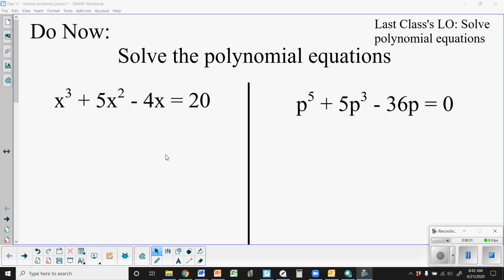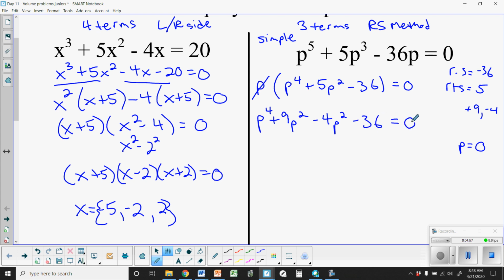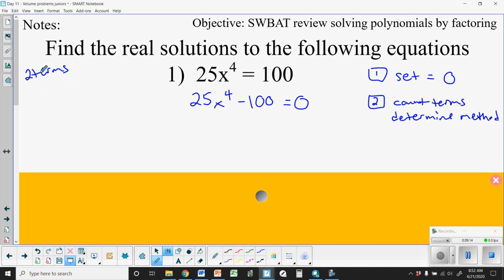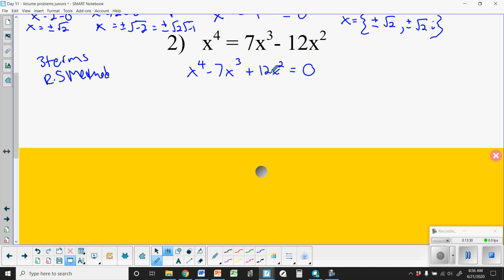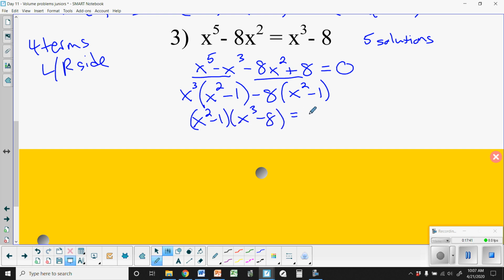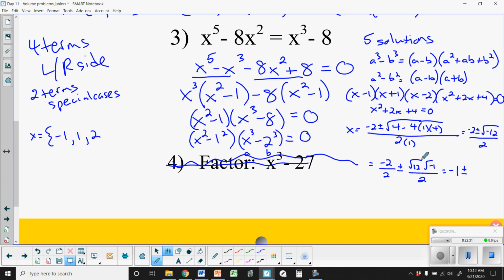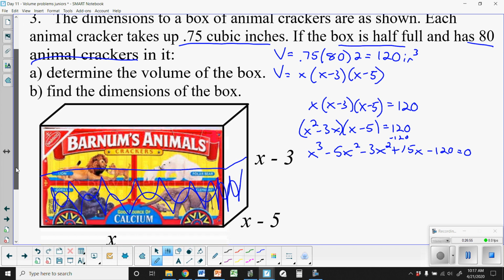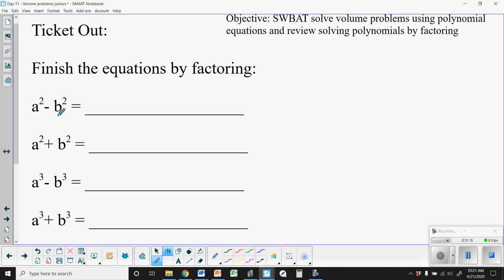5 2 Day 11 Review Factor and Solve Polynomials with Math Applications